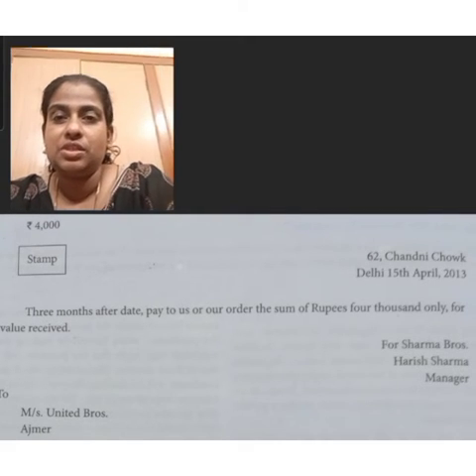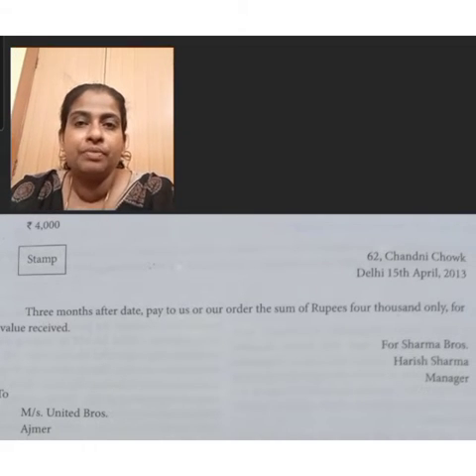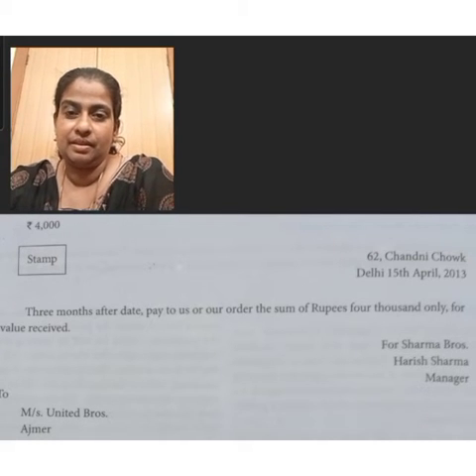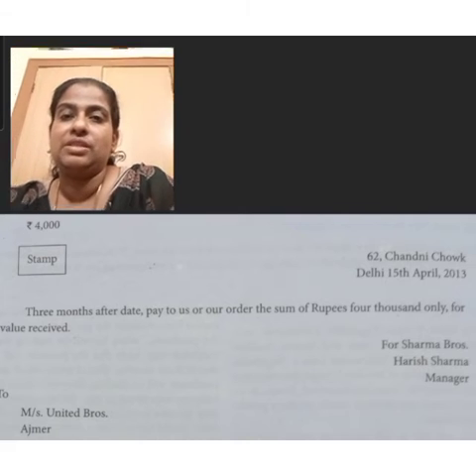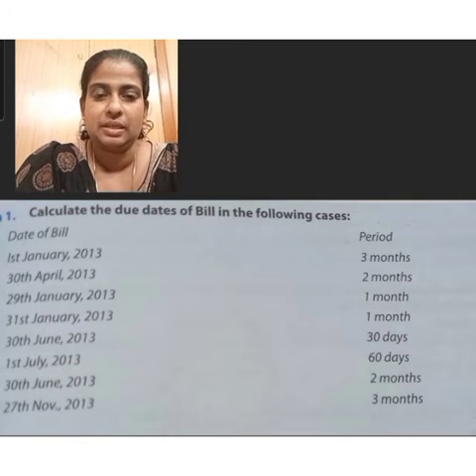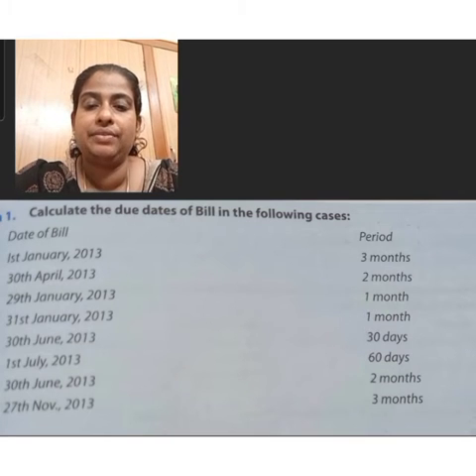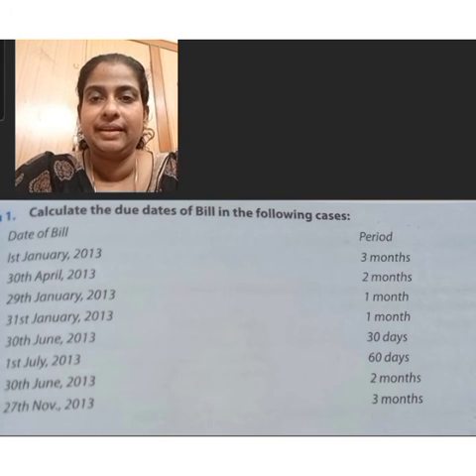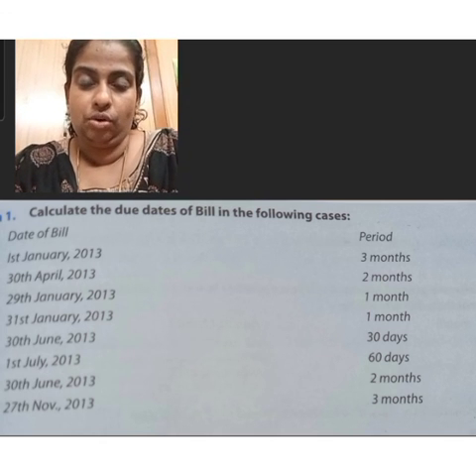Class 11 Accountancy 17/11/20 Module 2